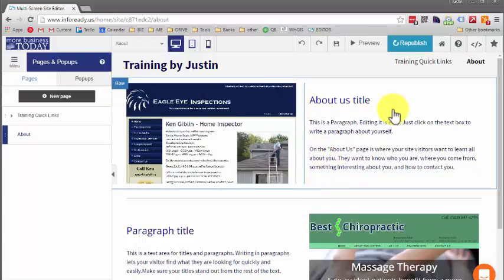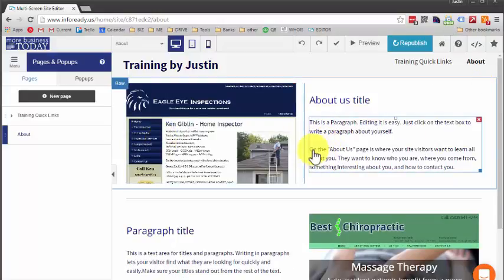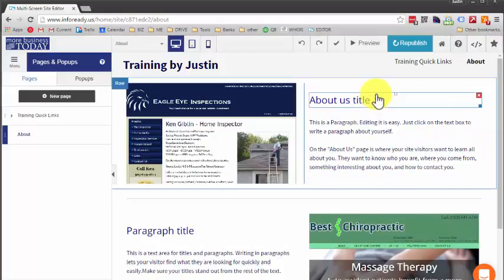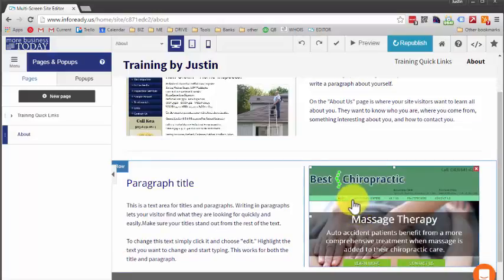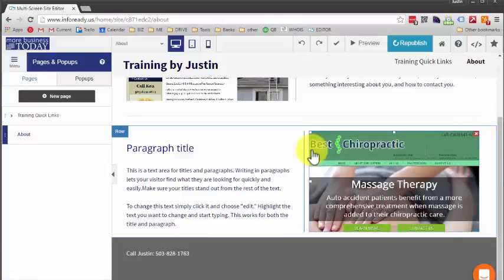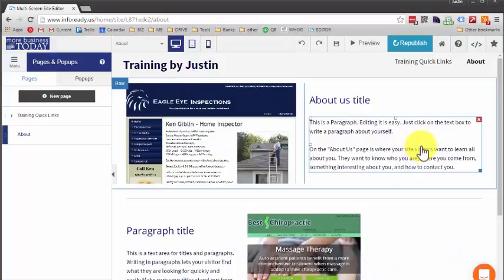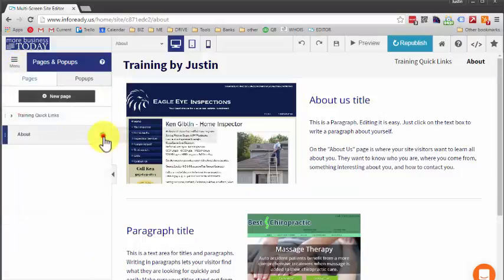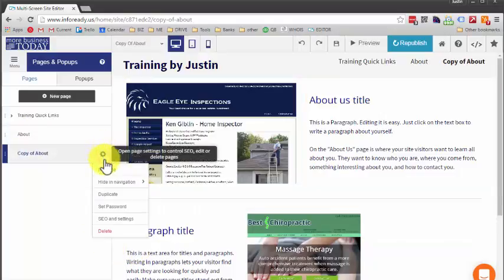11 - Special Copy and Paste Function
In this video, I show you a unique function of this editor that allows you to copy and paste big chunks of content. The training is specifically for people using the website editor included with the basic websites at Justin's Web Design a More Business Today Company.

If you don't have one of these basic websites, this tutorial probably won't be of much use. These basic sites are especially easy to update. They are also very affordable.